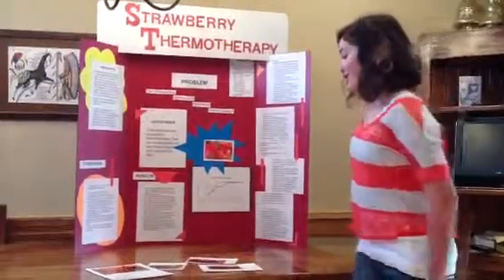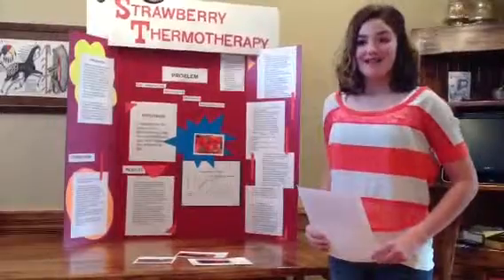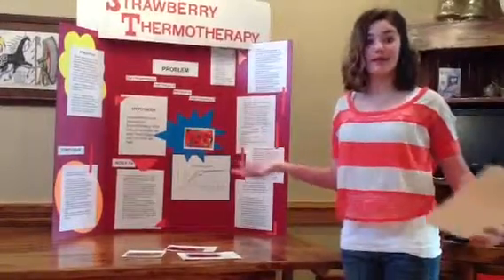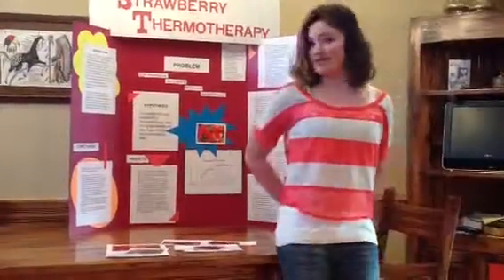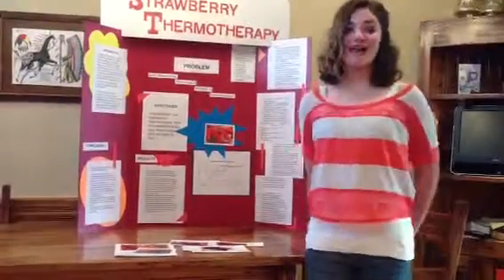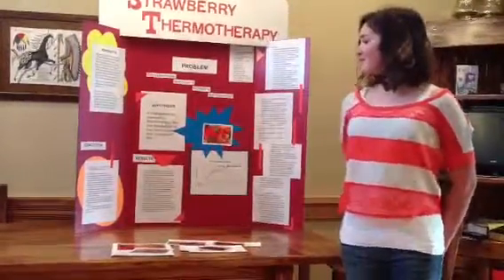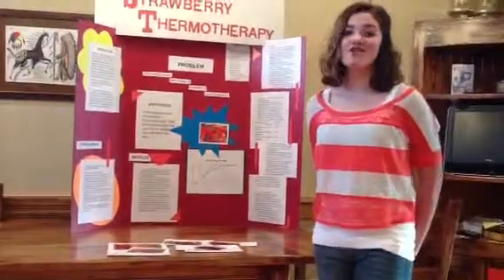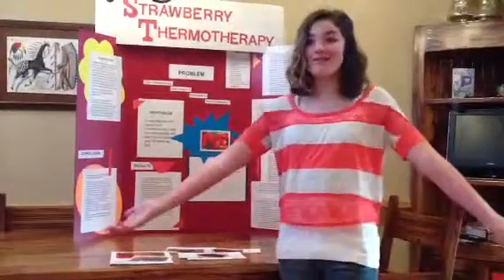Strawberry Thermotherapy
My science fair project. Hope you like it!